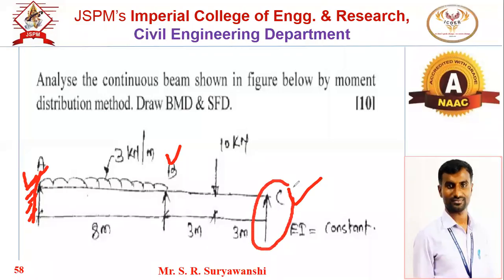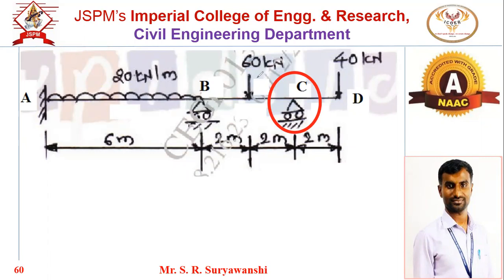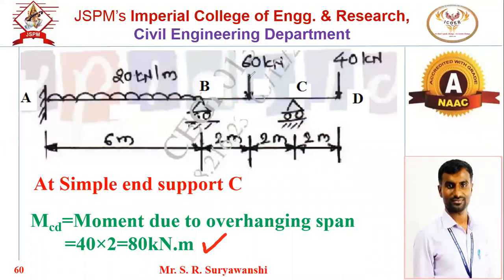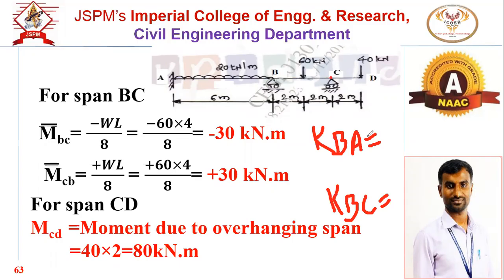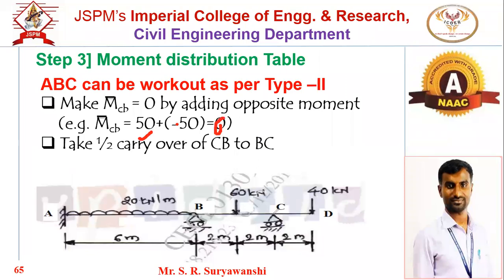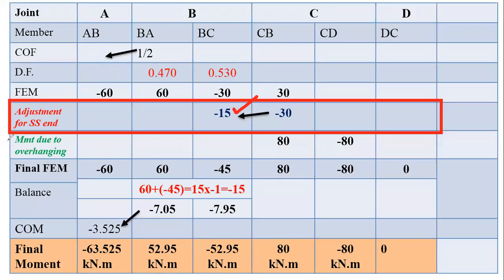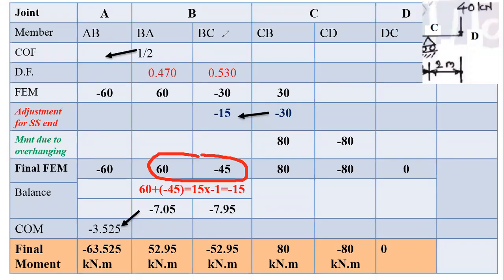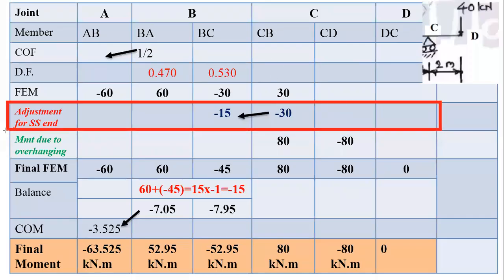SA II MDM_lect05_ Continuous beam with overhanging span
application to beams with and without joint translation and yielding of support.